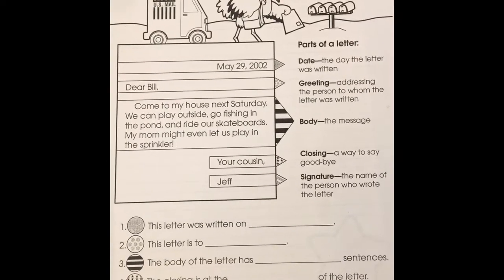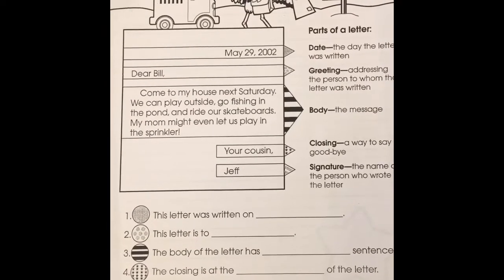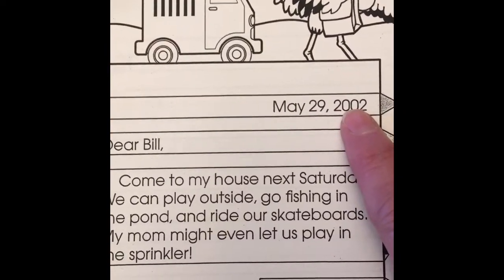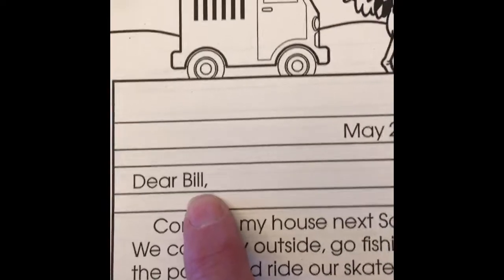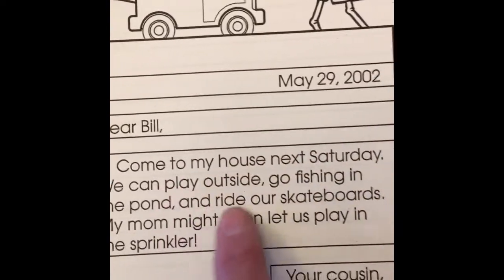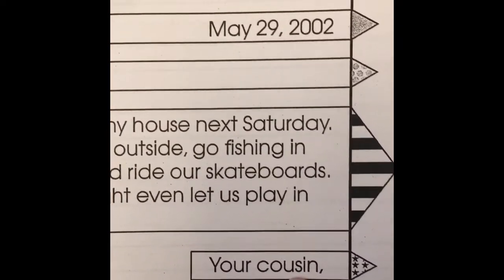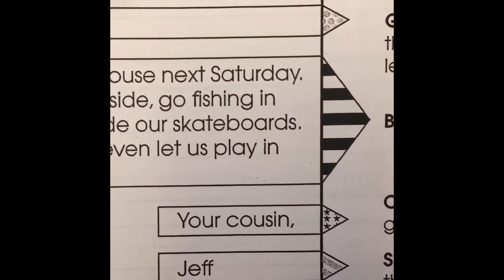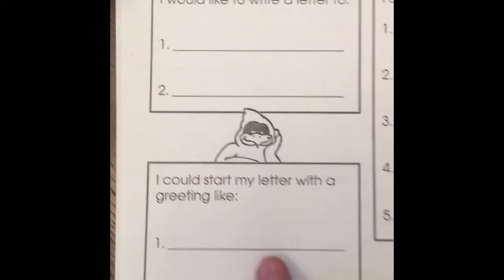Writing a friendly letter